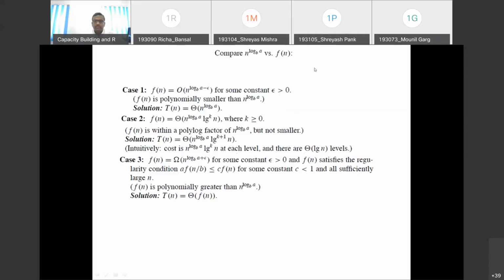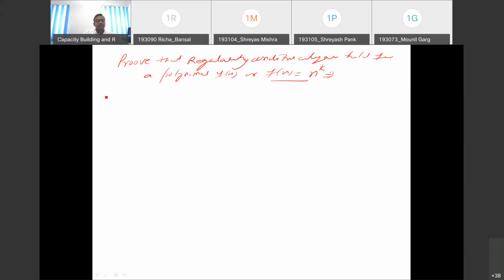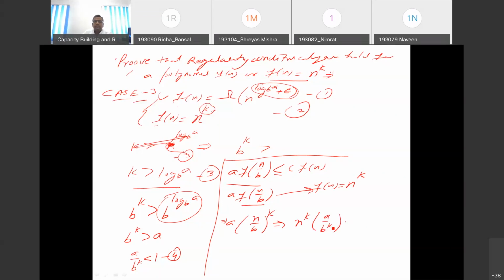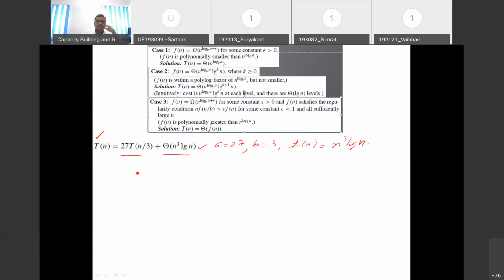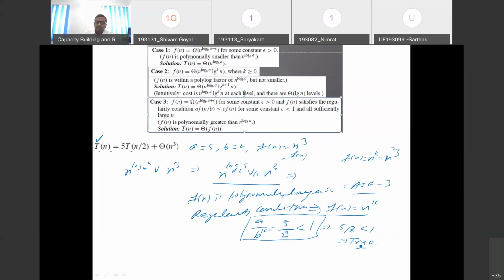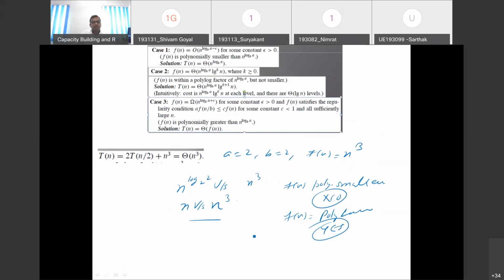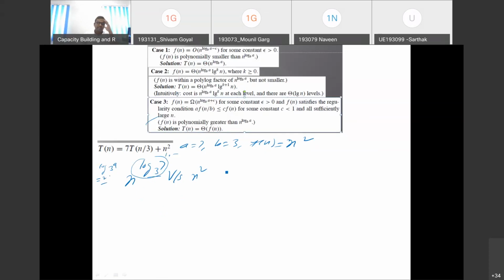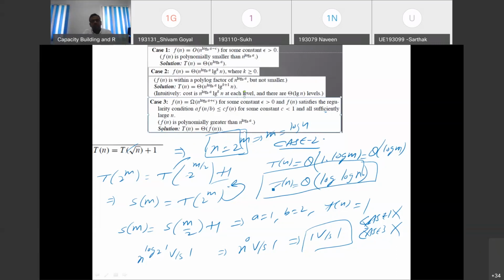L 11: Numerical Problems on Masters Theorem for Reccurence Solution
Numerical Problems on Masters Theorem for Reccurence Solution